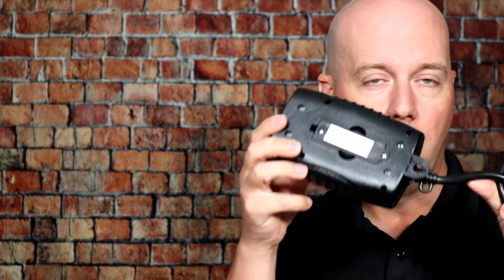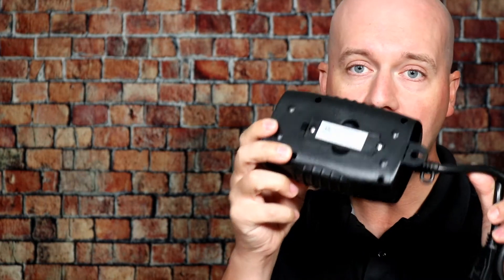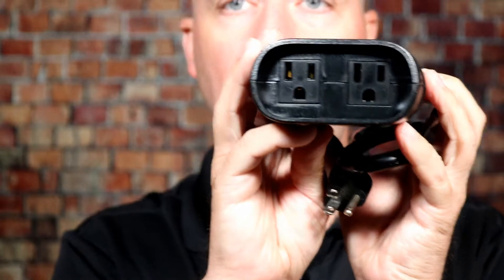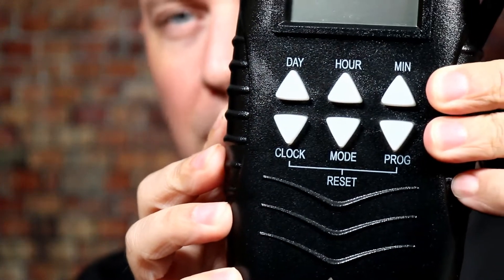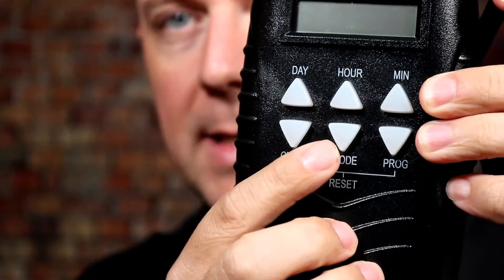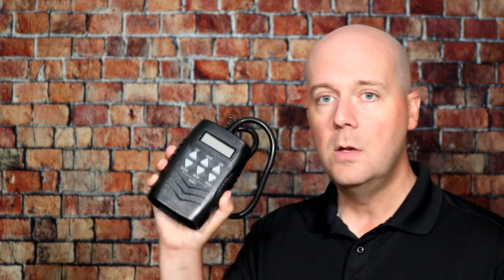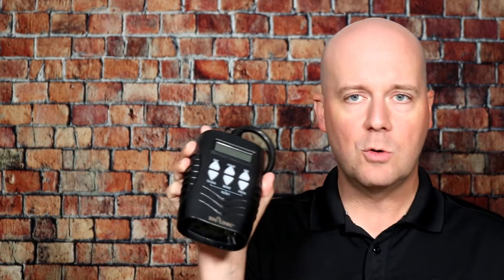Review: BN-LINK 7 Day Outdoor Heavy Duty Digital Programmable Timer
Today we review the BN-LINK 7 Day Outdoor Heavy Duty Digital Programmable Timer BND/U78, 125VAC, 60Hz, Dual Outlet, Weatherproof, Heavy Duty, Accurate For Lamps Ponds Christmas Lights 1875W 1/2HP ETL Listed. You can find the BN-Link 7 Programmable Timer on Amazon